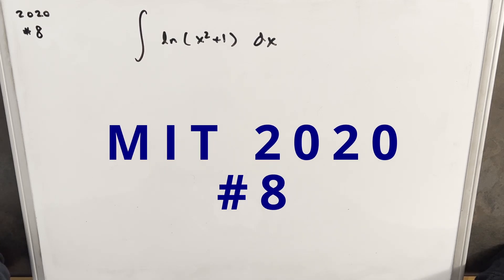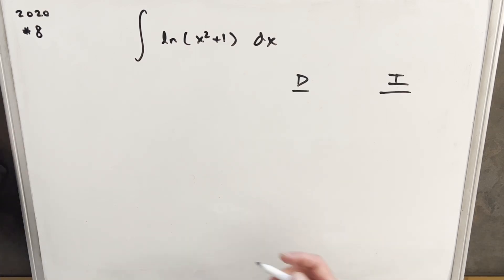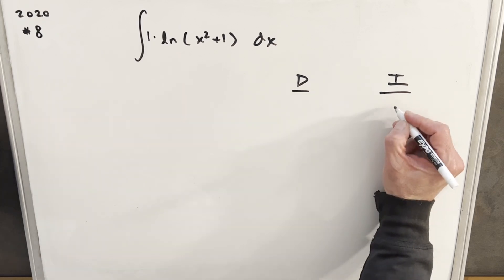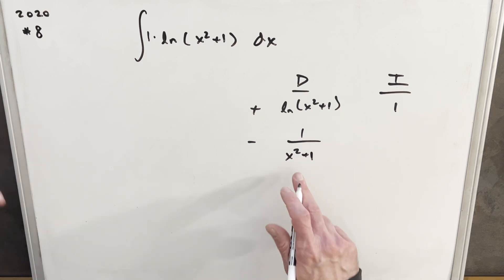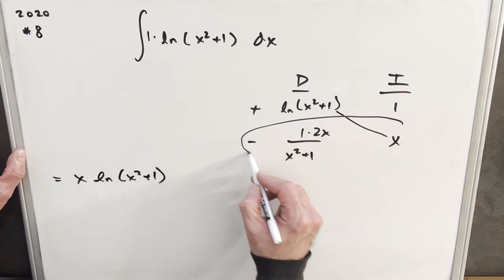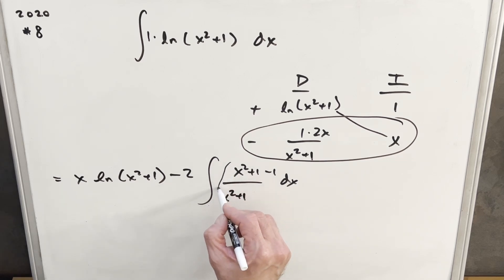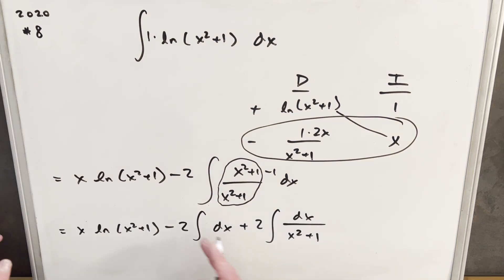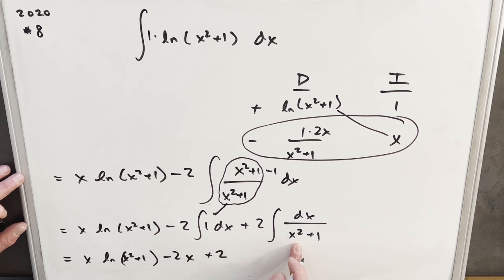MIT Integration Bee 2020 #8